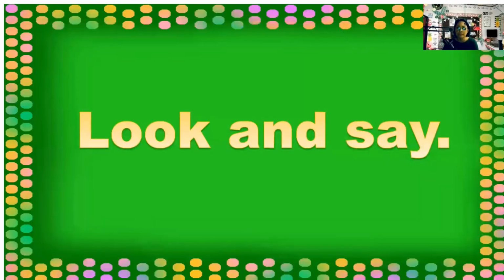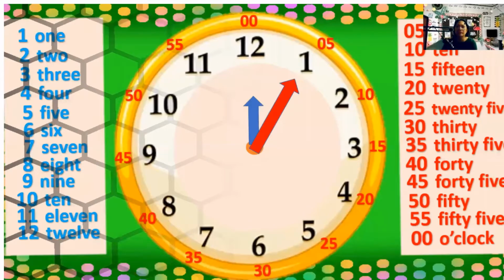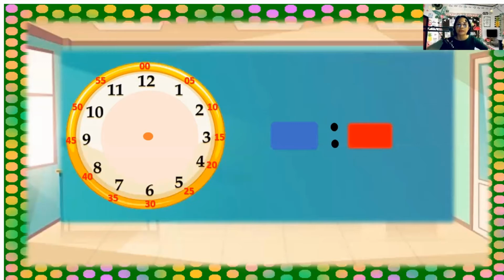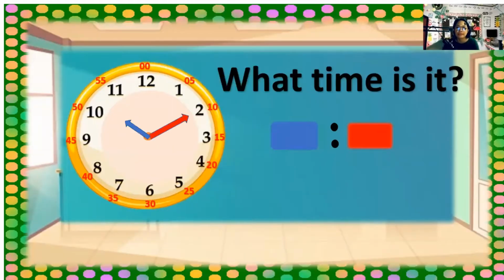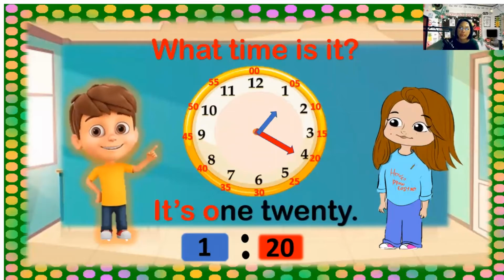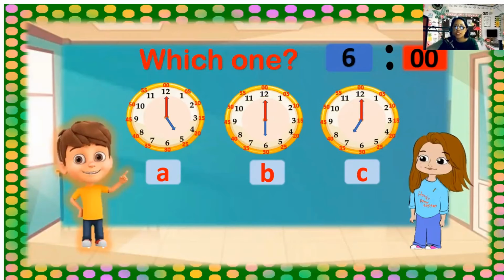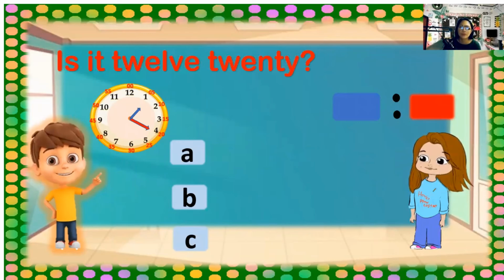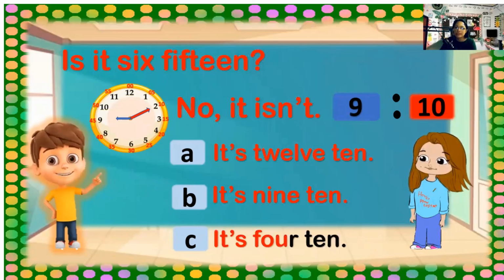Telling Time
ESL For Young Learners